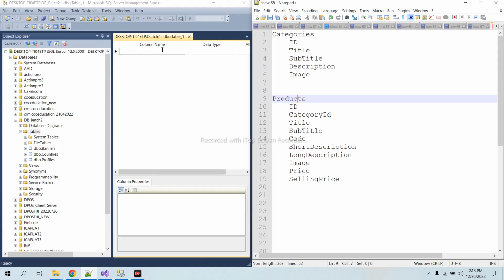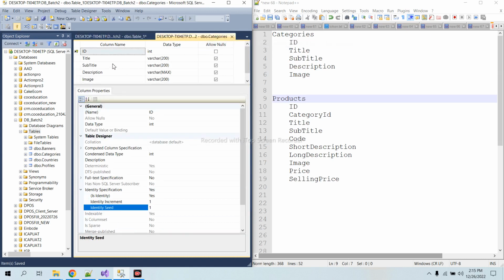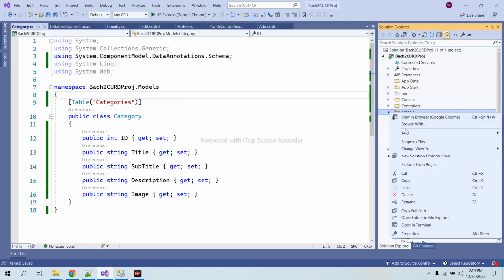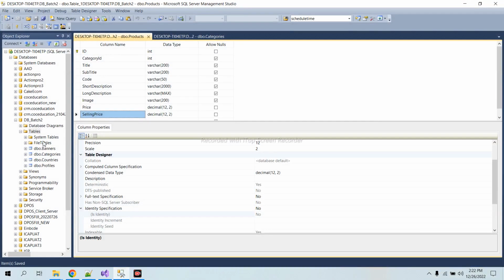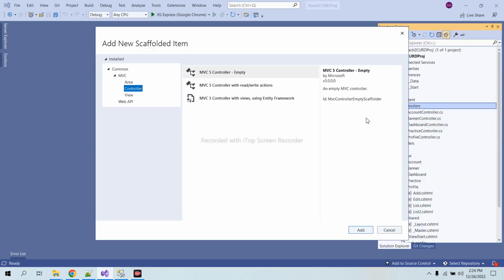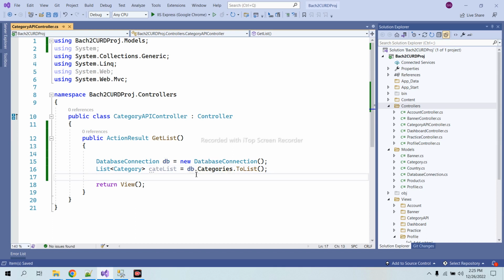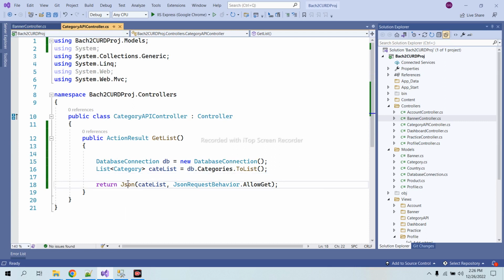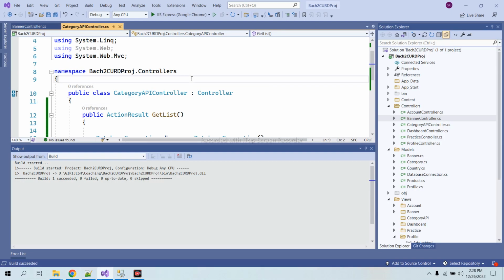API-1 Create Get API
What is API & How to call GET API?